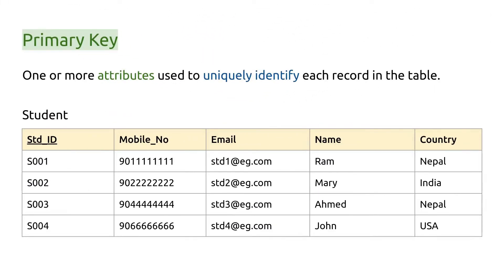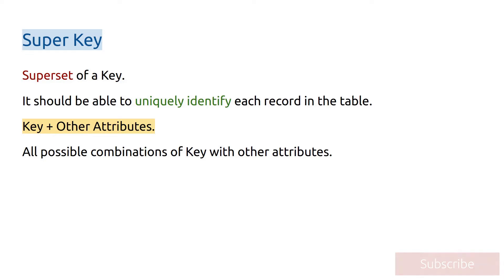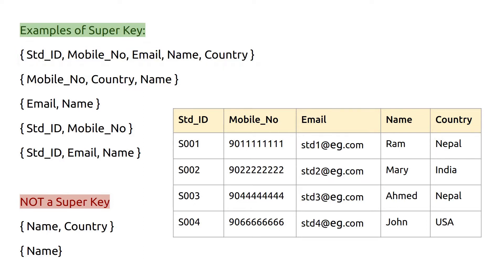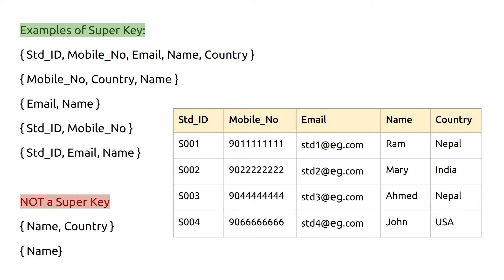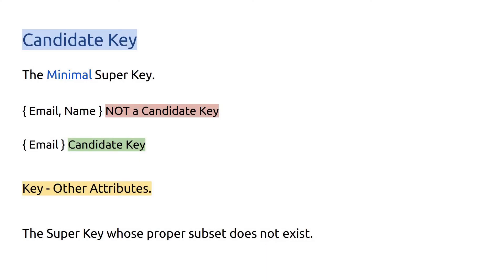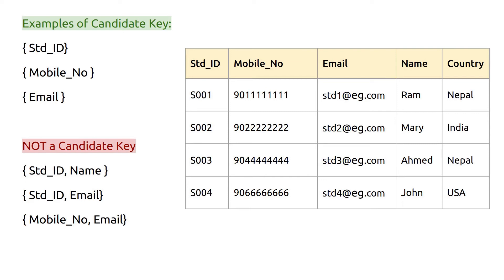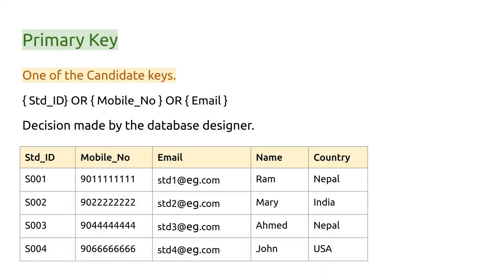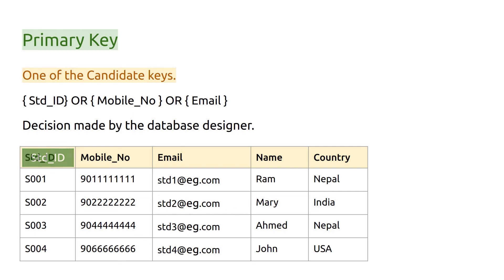Super Key vs Candidate Key vs Primary Key. Understand the difference.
Super Key is super-set of a key which can uniquely identify each record in the table. Candidate Key is the Minimal Super Key. Primary Key  is one of the Candidate keys. Primary Key is one or more attributes used to uniquely identify each record in the table.

Image credits:
Unsplash: benwhitephotography
Unsplash: tommytom1818
Unsplash: sammywilliams
Pixabay: jillwellington
Pixabay: qimono-1962238